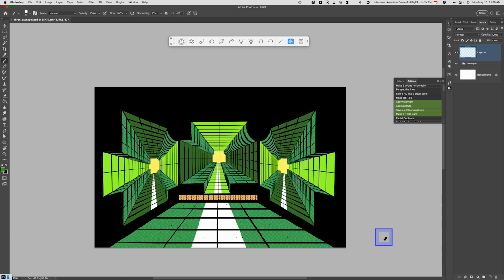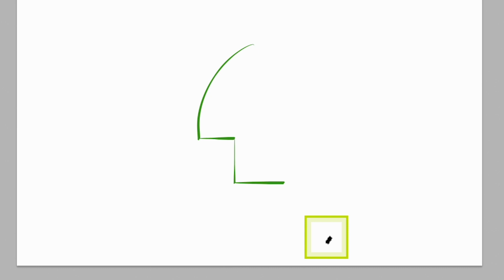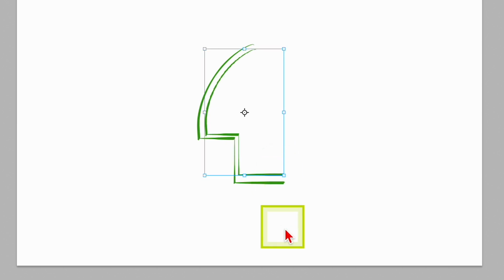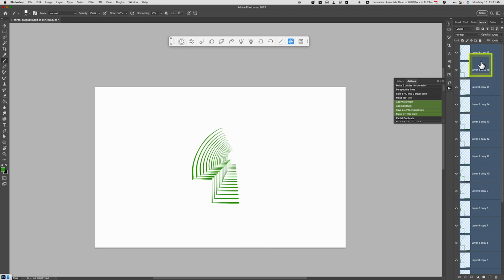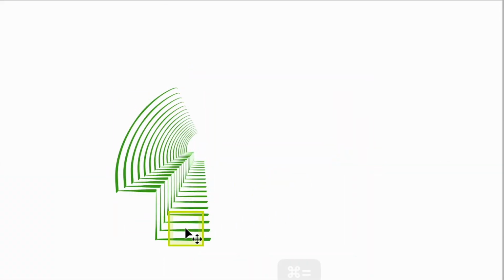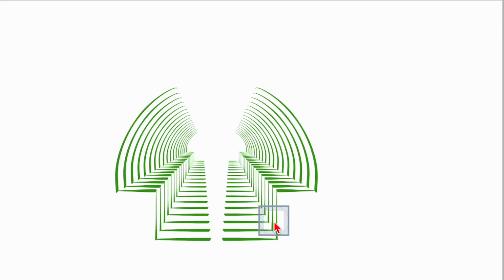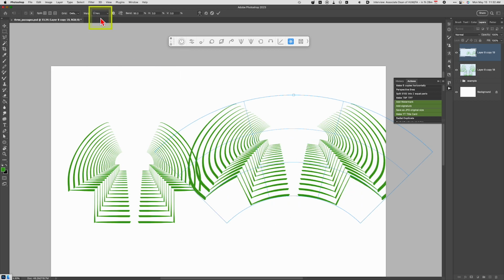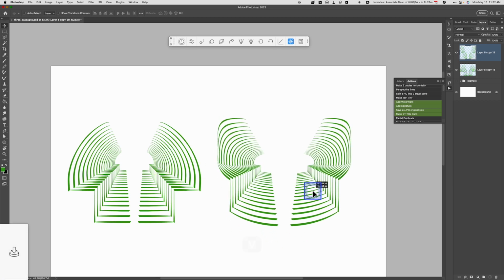How to Digitally Draw SciFi Tunnels and Hallways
In this video, you'll learn a few powerful techniques to create sci-fi looking passageways and tunnels in 1 point perspective. Enjoy!